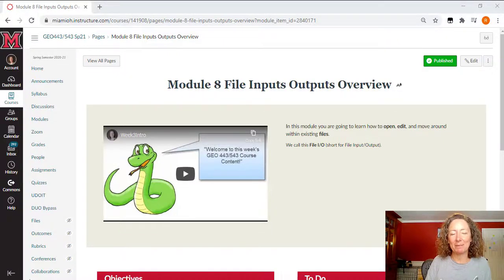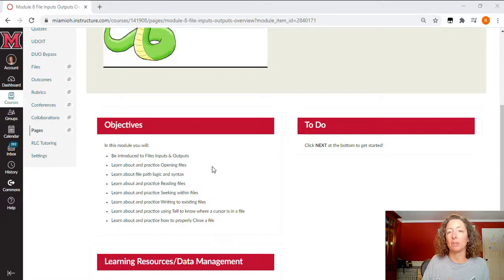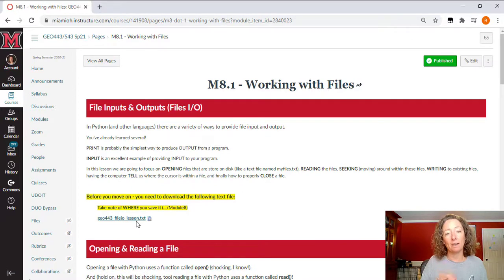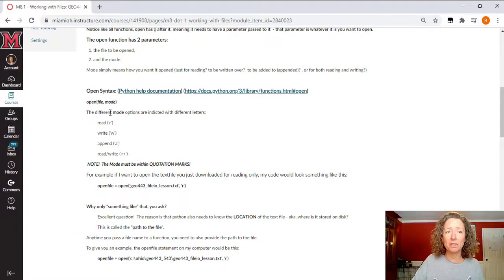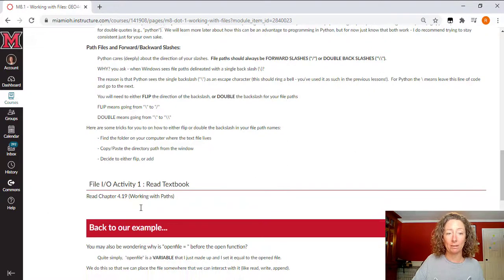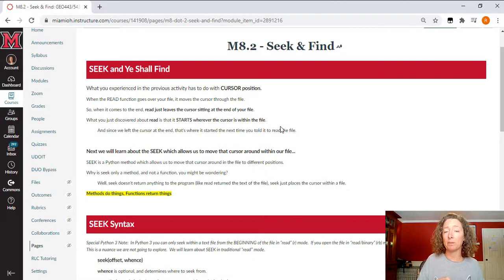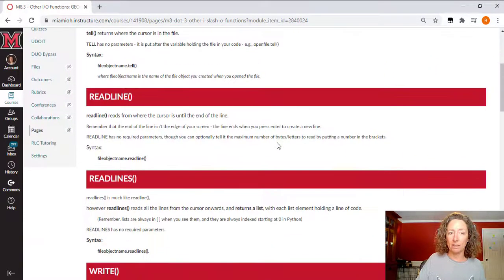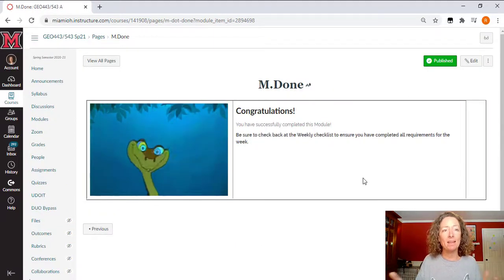Module8Intro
Geo 443/543 Module 8 Introduction